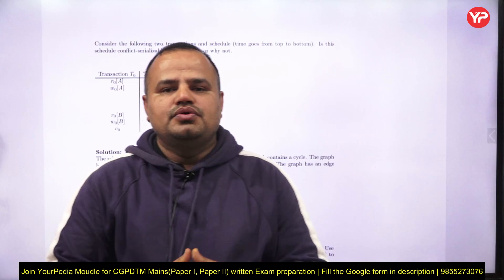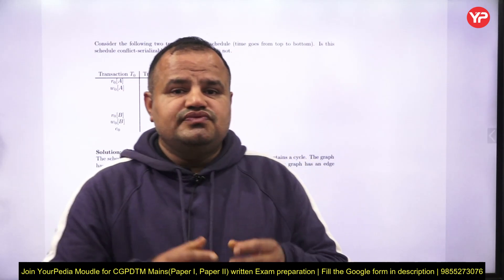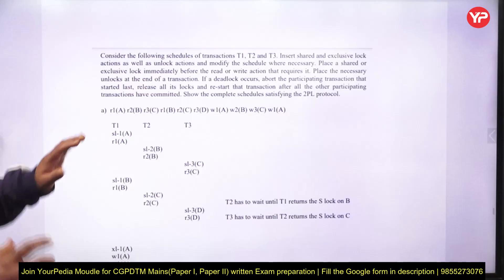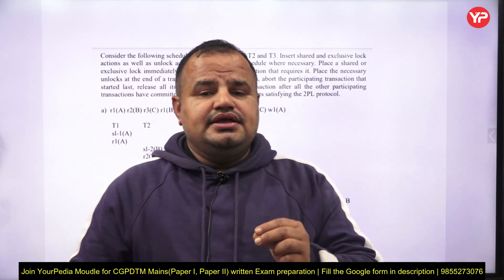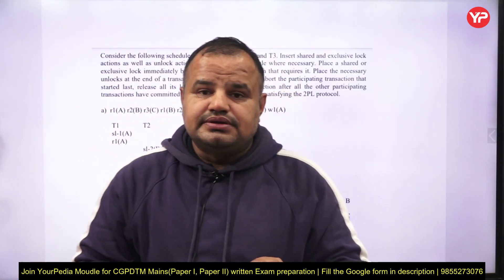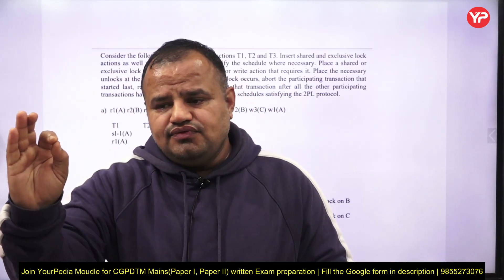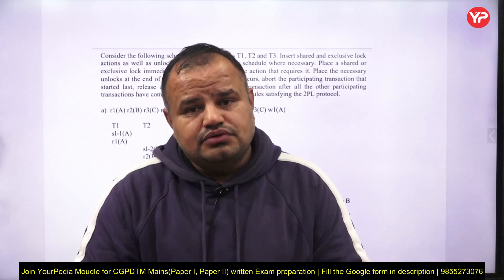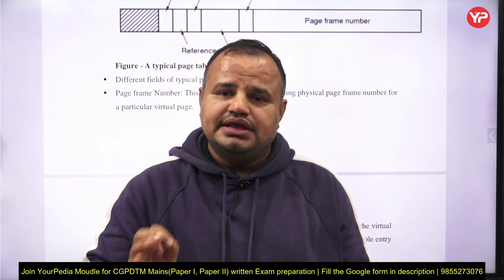Highly Probable subjective Questions of Computer Science Mains CGPDTM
Highly Probable subjective Questions of Computer Science Mains CGPDTM  | 20 Days preparation strategy for CGPDTM Computer Science Descriptive written exam preparation 2023

Discrepancies related to exam centers & admit card in prelims  CGPDTM 21 Dec 2023 Share & Comment | Strategy for Next 10 days and Live Class schedule for Examiner Patent Design CGPDTM | Preliminary Exam date announced for examiner patent design CGPDTM | LIVE | What are you doing | Hard work or Smart work | CGPDTM Descriptive written exam preparation 2023 | Very Important! Update on Date of Exam CGPDTM 2023 | Pace up your preparation | New topics which you need to focus in CGPDTM Prelims upcoming exam 2023 | Prepare with YourPedia l | Best opportunity to get Group A Govt Job @ 35 years age limit without GATE | CGPDTM 553 posts | Prepare for Written exam with YourPedia Mechanical, Electronics, Electrical, Computer Science, Chemistry

Current Affairs November 23 in one go for CGPDTM Prelims (Jan 2024) & AAI ATC 2023 (27 Dec.)